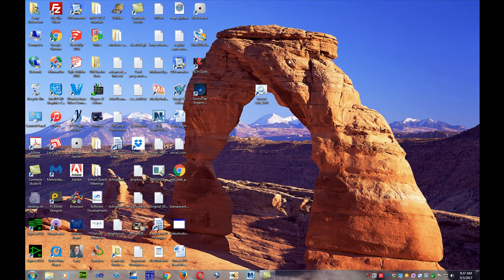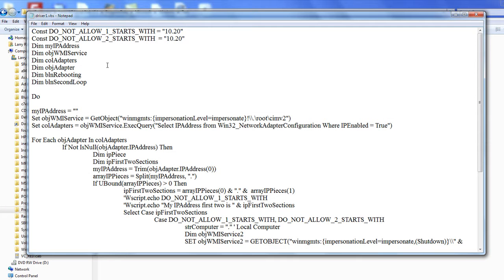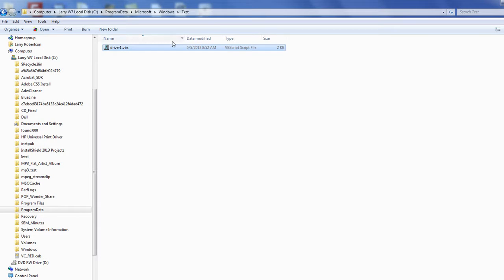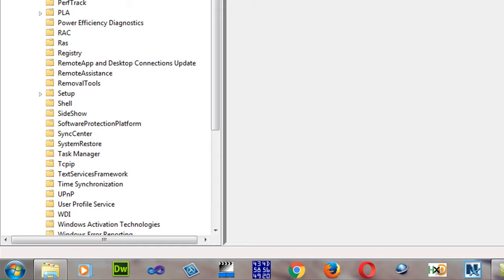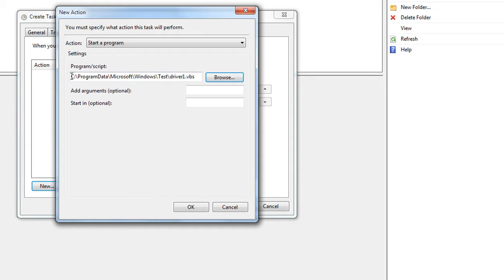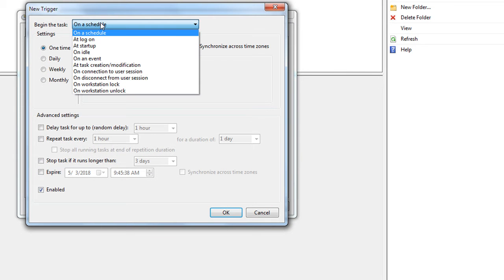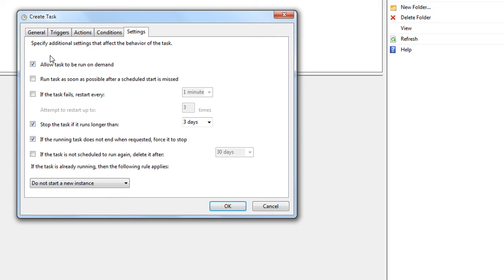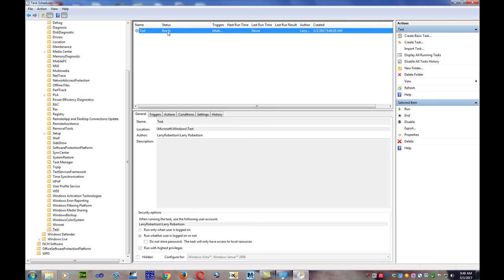Restrict or Allow an Ethernet Connection to a Specific Network Windows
How to shut down your Windows computer if it is connected to an unwanted network via Ethernet cable